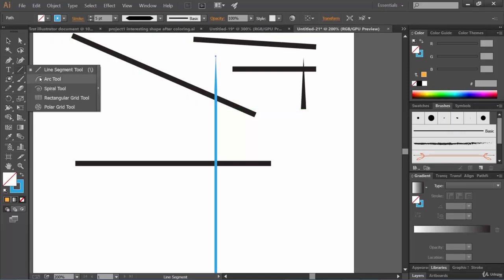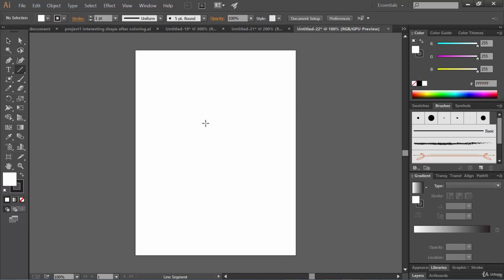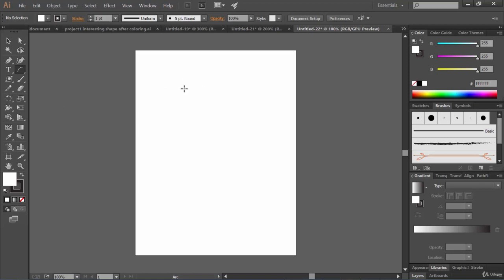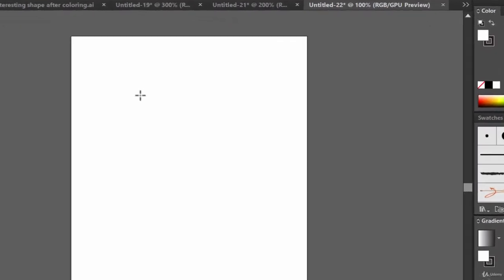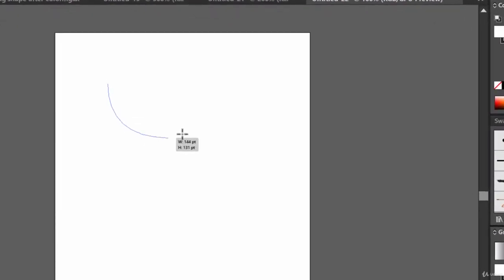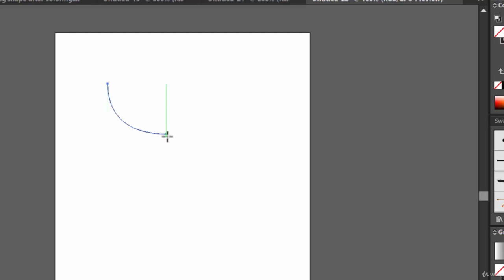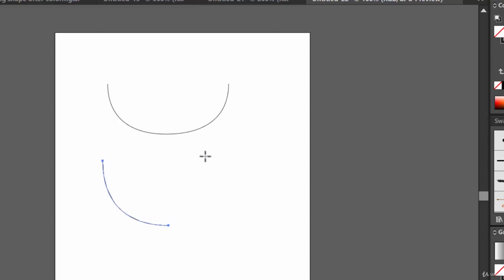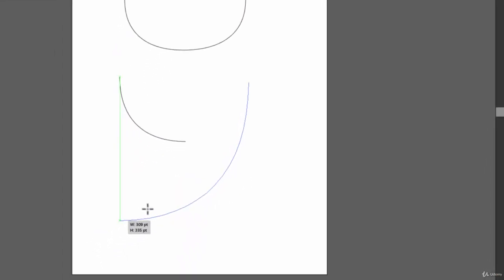online earning in Pakistan | free of cost lecture of CRDs in my channel | please subscribe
Star ANONYMOUS